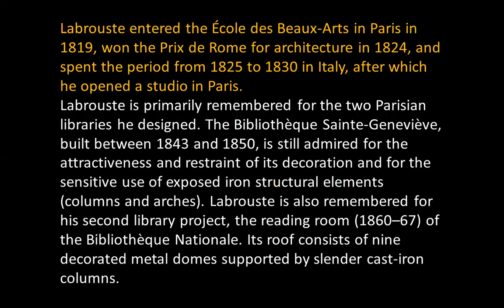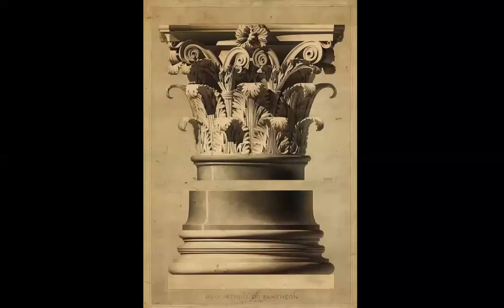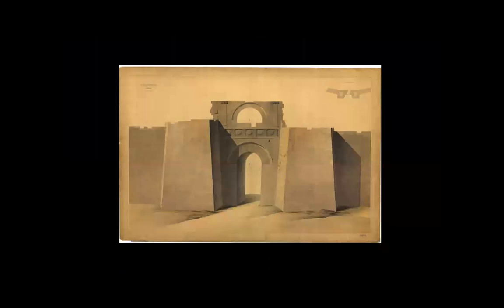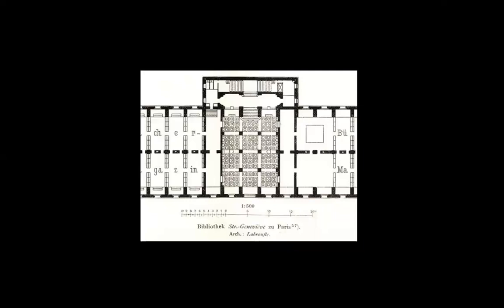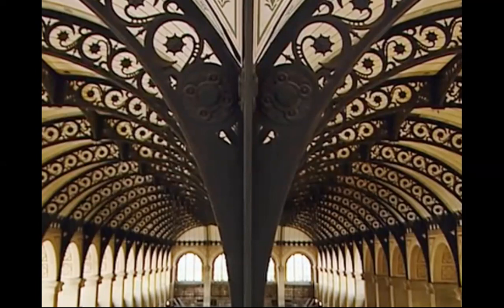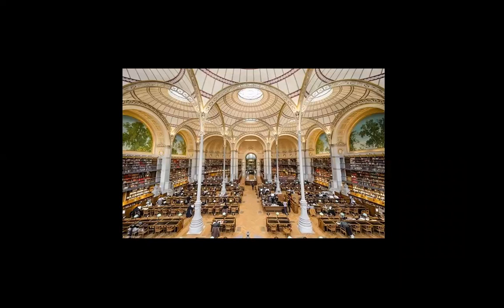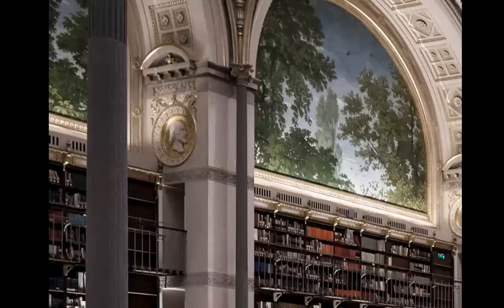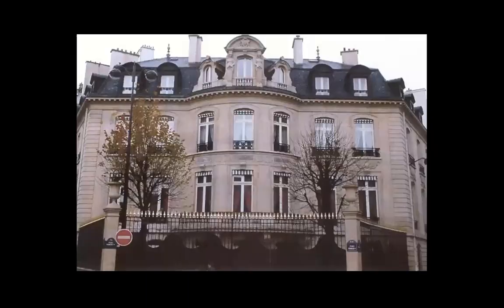HENRI LABROUSTE | ICARCH 2023